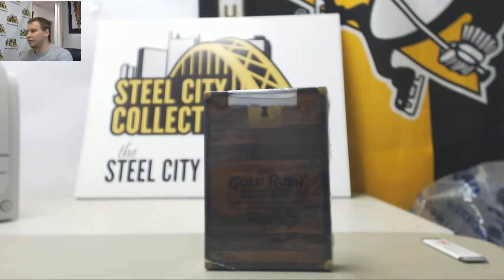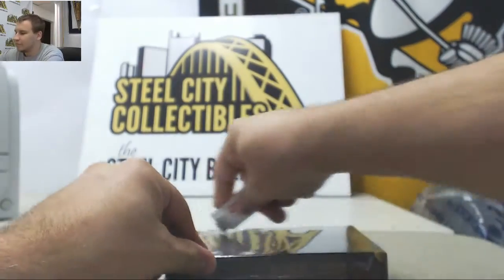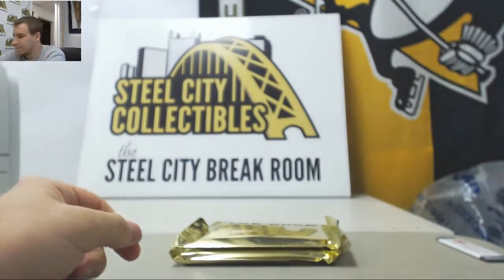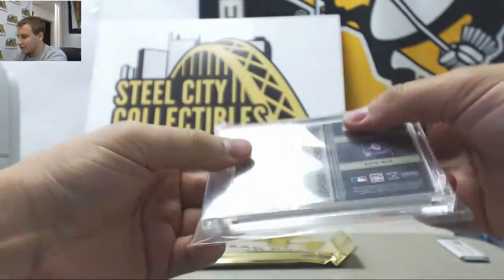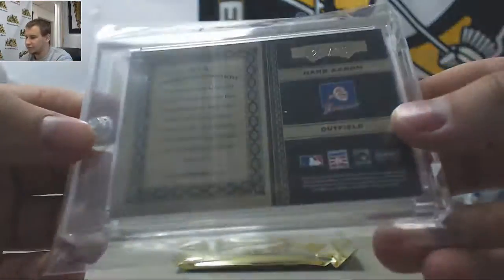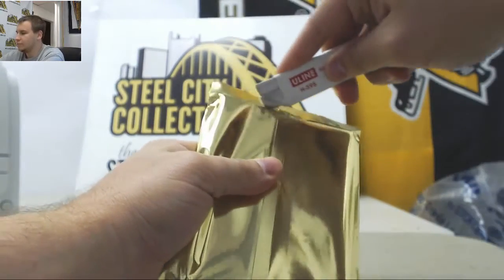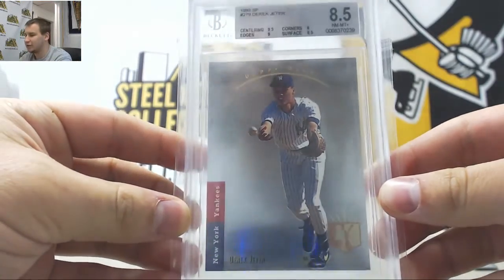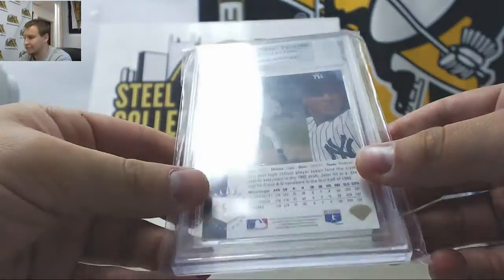Trevor-(1) 2017 Gold Rush Premier Players BB Edition Live Break